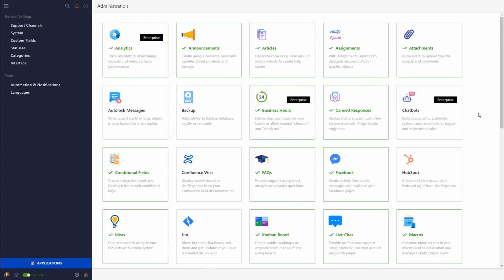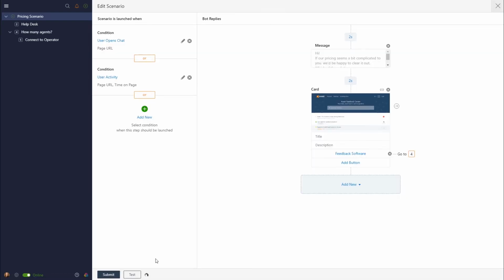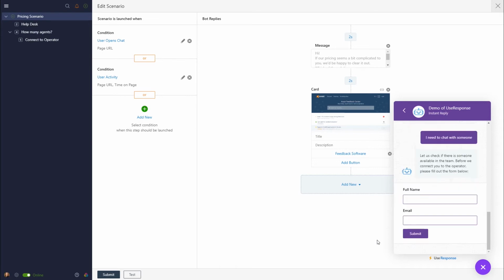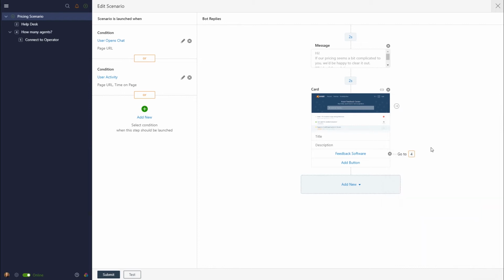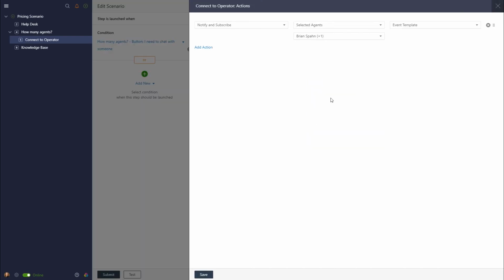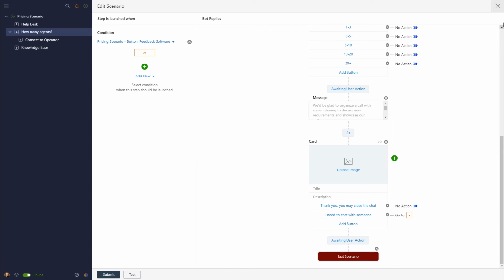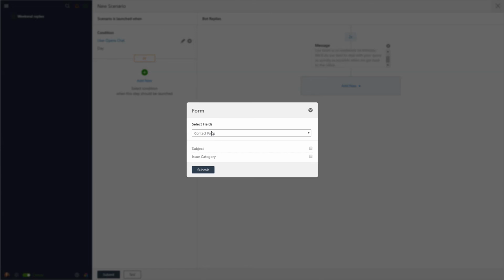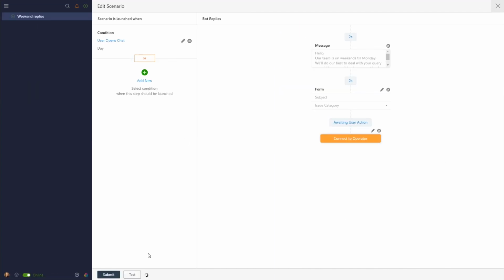Chatbot Management in UseResponse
This tutorial will show how to add chatbots and setup scenarios to automate customer self-service in both live chat widgets and popular messenger like Telegram, Facebook Messenger, WhatsApp, Viber.